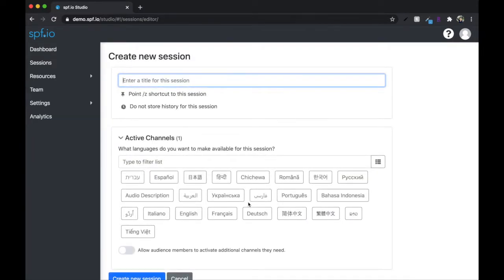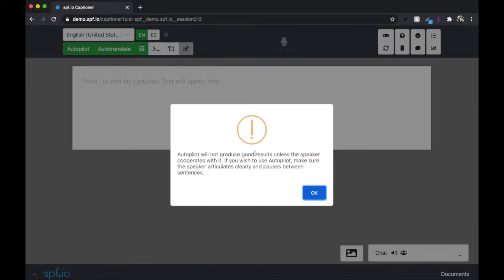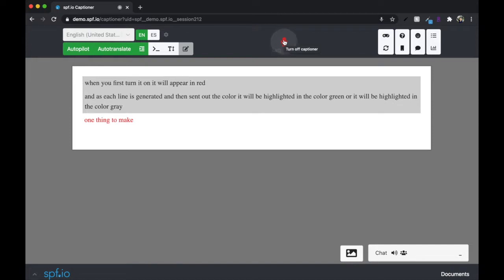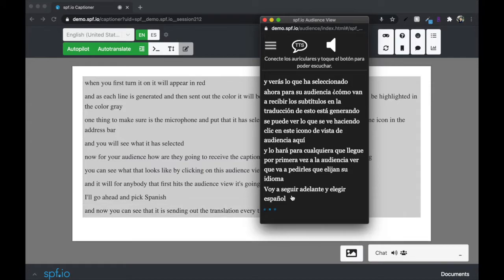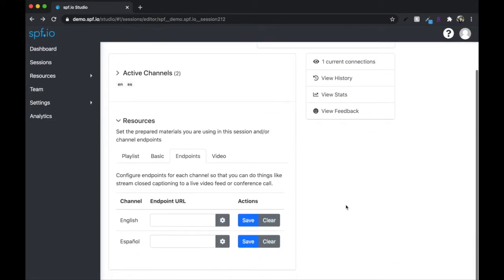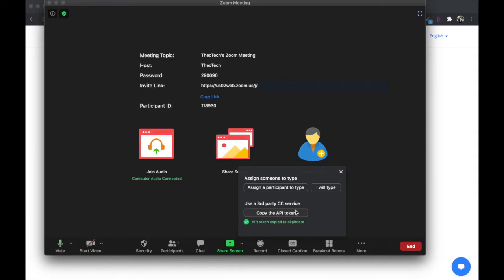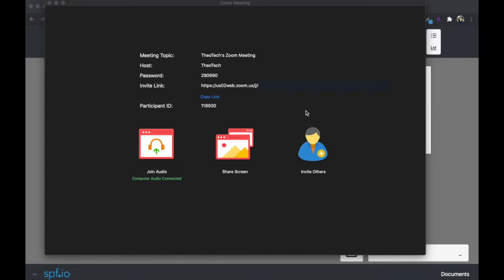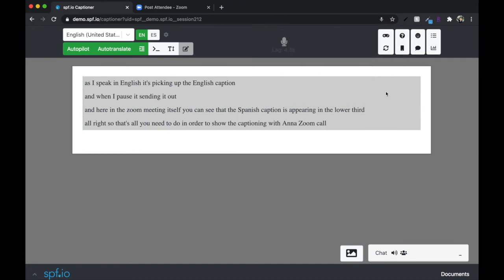How to setup spf.io for Auto Caption and Translation (Training)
This video explains how to setup spf.io for auto-caption + translation. We also discuss how to integrate with Zoom to make calls accessible and available in other languages.